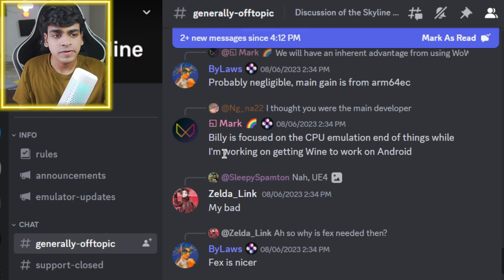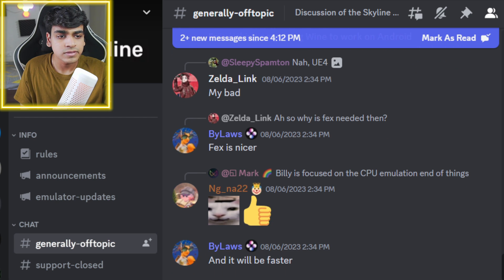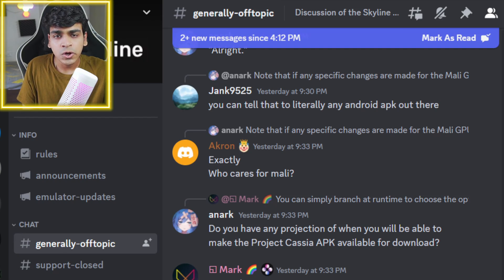Cassia Emulator Android: Release Date/Gameplay/Requirements & More!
Cassia Emulator Android: Release Date/Gameplay/Minimum Requirements & More!